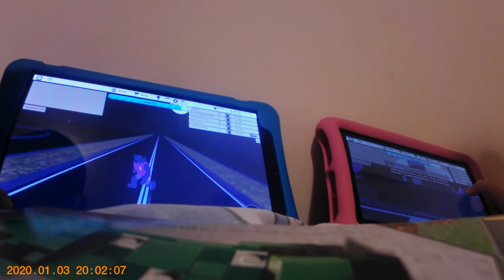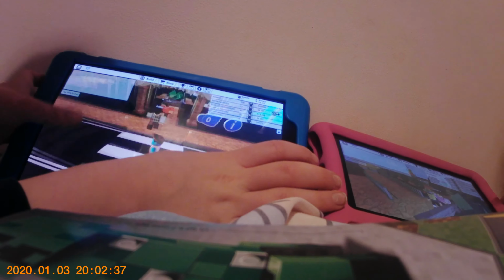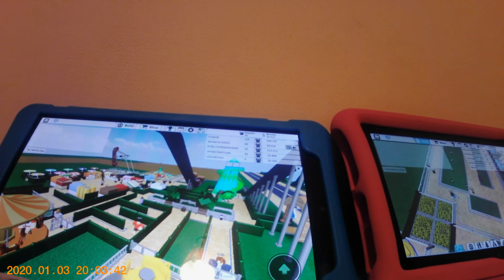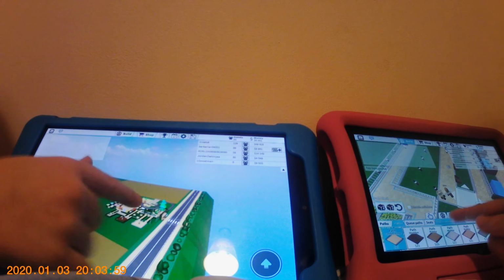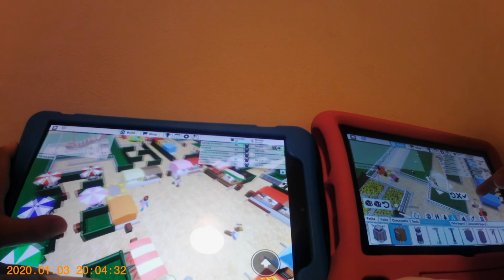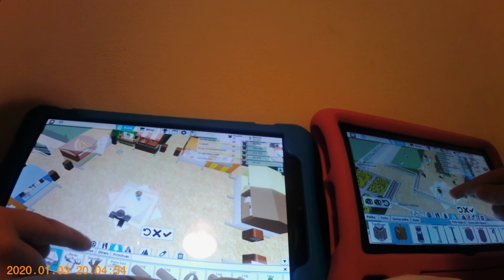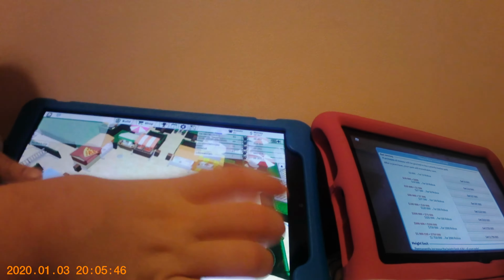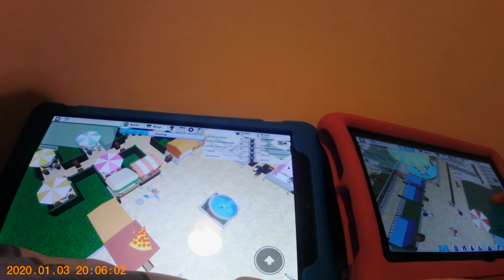Roblox Ninja Warrior for the second time.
roblox ninja warrior gaming